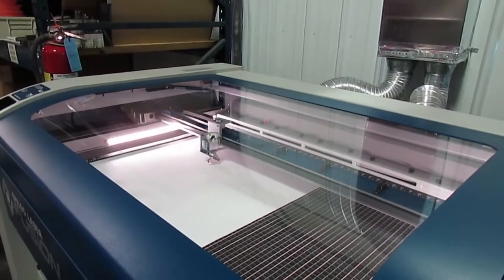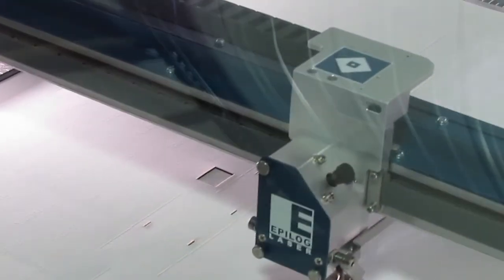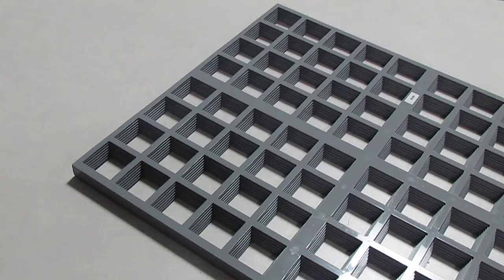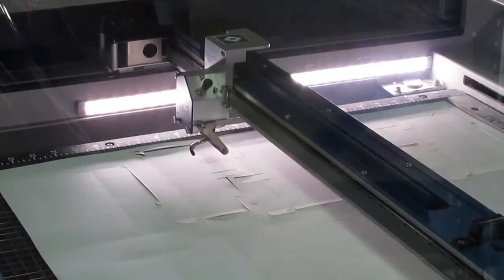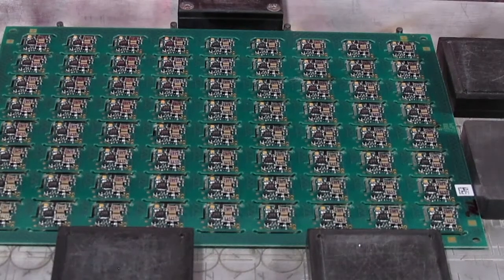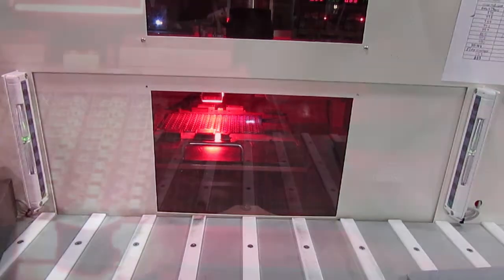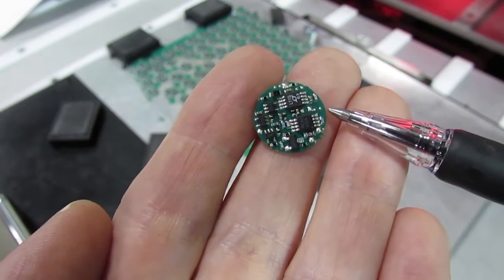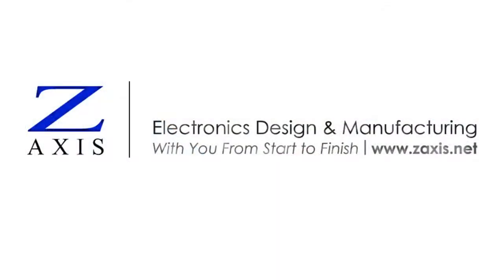CO2 and UV laser in PCB assembly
Industrial laser systems have a number of uses in support of PCB assembly services. This video shows the CO2 laser and the UV laser in operation at Z-AXIS, and highlights their different applications in the company's electronics design and contract manufacturing center.